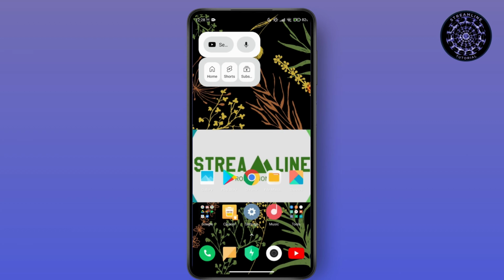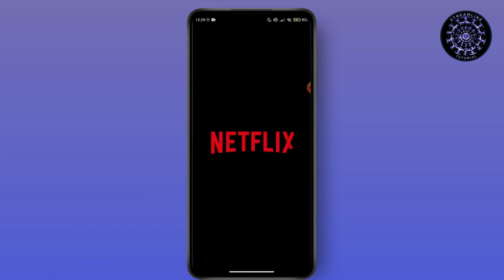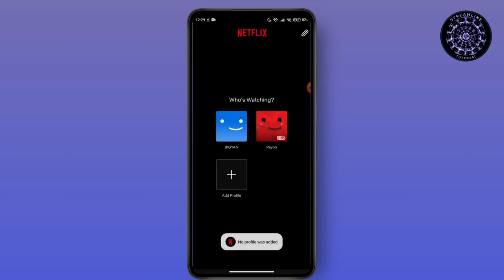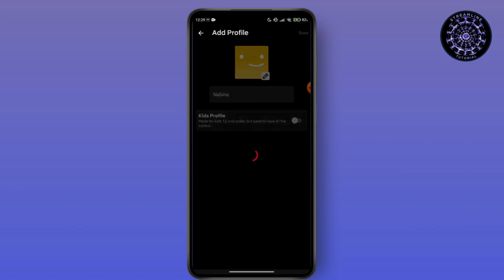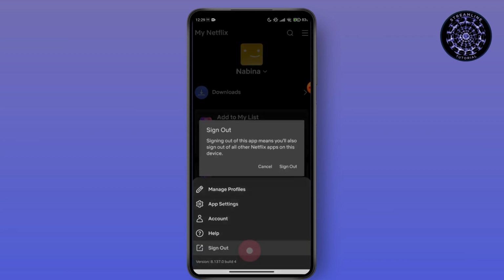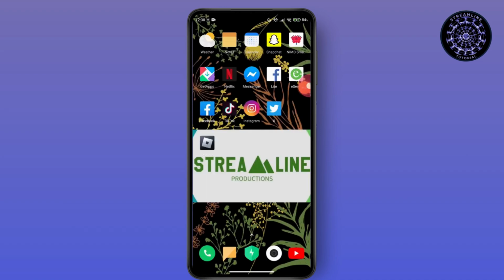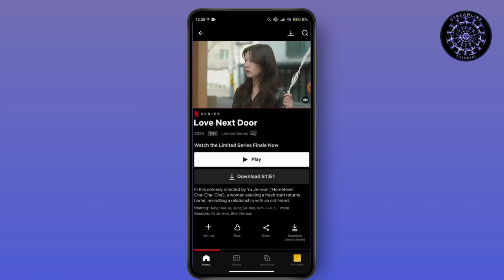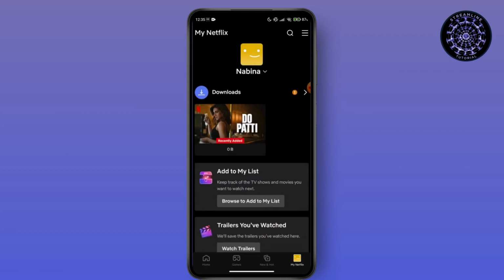How to Watch Netflix on Android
Title: How to Watch Netflix on Android

Description:

In this video, we’ll guide you on how to watch Netflix on your Android device in 2024! Whether you're new to Netflix or just want to refresh your knowledge, we’ll cover everything you need to start streaming your favorite shows and movies seamlessly.

Topics Covered:
Installing Netflix on Android:
Learn how to download and install the Netflix app from the Google Play Store.

Setting Up Your Account:
A quick walkthrough on logging into Netflix or creating a new account.

Streaming Quality and Settings:
How to adjust your streaming preferences for the best experience on Android.

Downloading Shows for Offline Viewing:
Tips on how to download Netflix content to watch offline when you don’t have access to Wi-Fi.

Troubleshooting Tips:
Common issues and how to fix them to ensure smooth streaming.